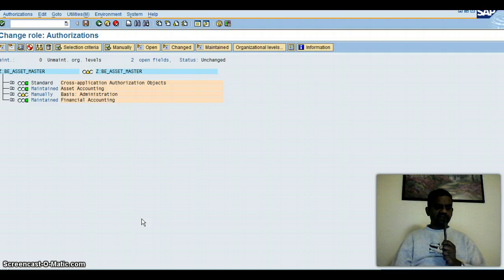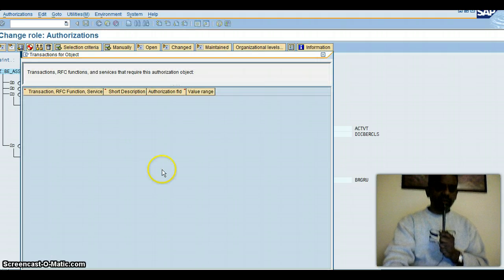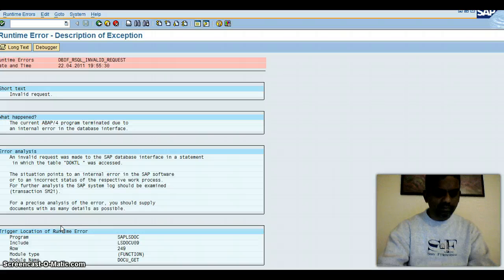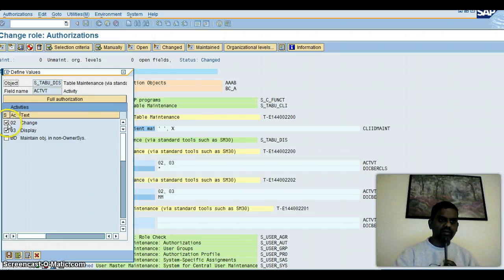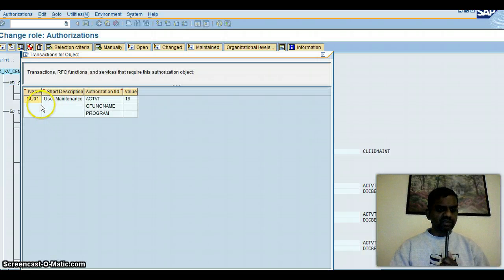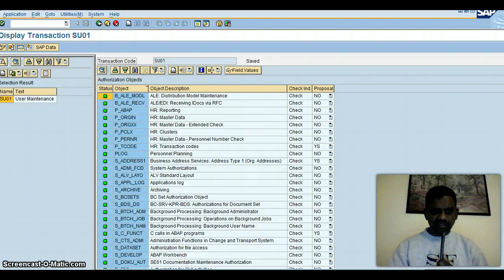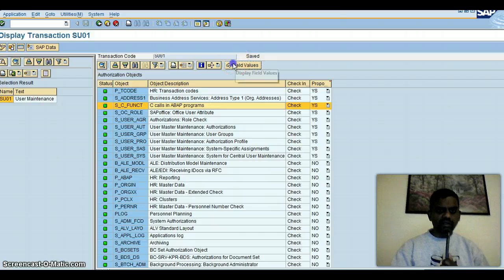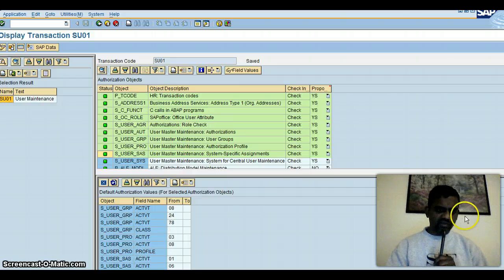SAP Training How to learn about SU24 restrictions in SAP Security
This video explains the relationship between SU24 and the object status in the Role. There are four different statuses in the role ( Standard, Maintained, Changed, and Manual). This will be very helpful in identifying the object in the roles.

Resources:

Explore these Useful books

Surviving an SAP Audit: A Practical Guide to SAP Audits
SAP License Management Step by Step Guide
Auditing and GRC Automation in SAP

As a best practice in SAP Security and SAP Audit compliance it is always the good idea to avoid having changed and manual status.  Change status could introduce the standard object again into the role and manual object will not provide information on why the object was added to the role.